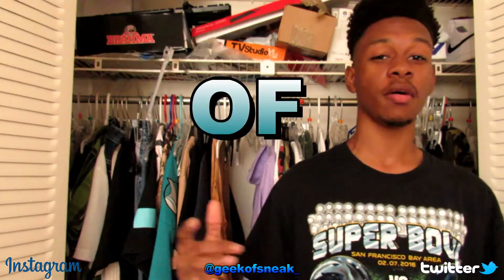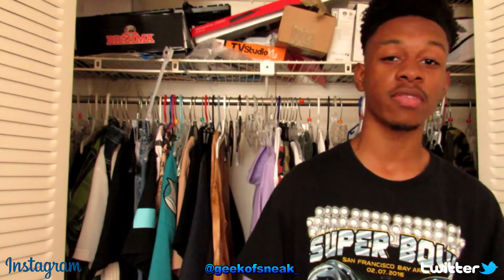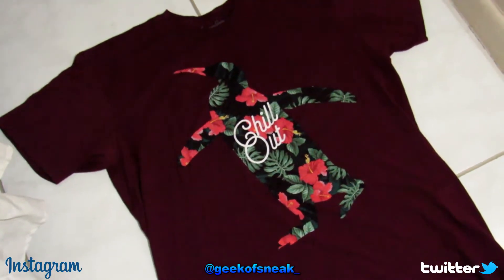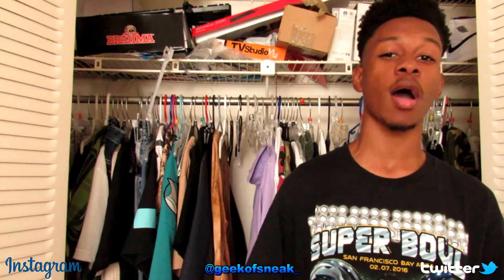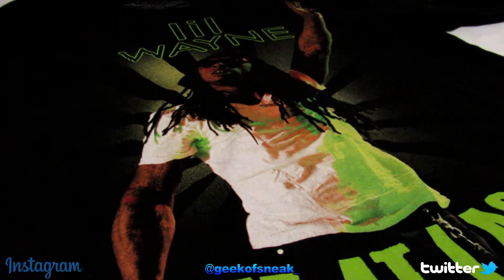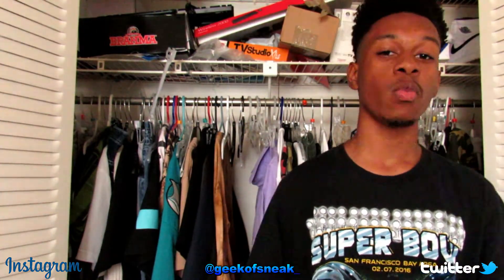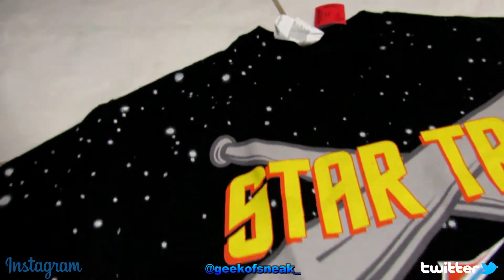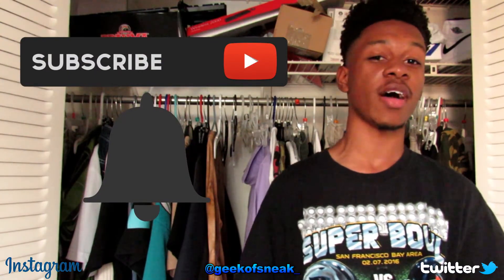WE GOT SOME STEALS!! ANOTHER $5 THRIFTING CHALLENGE!!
Regular 4-5 Vids a Week!

Songs:
Joey Bada$$ - Killuminati
LAKEY INSPIRED - Angels
Moe Vision - No Time